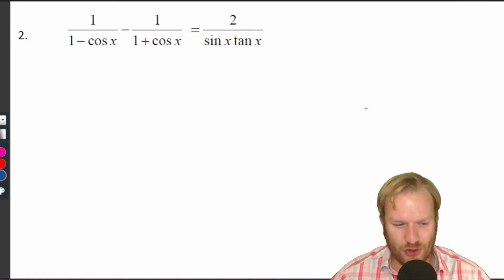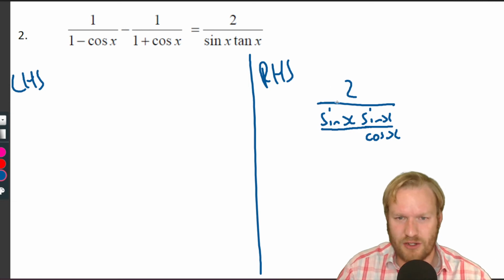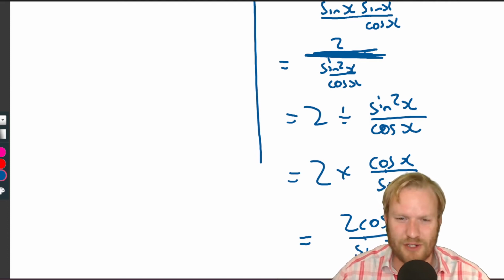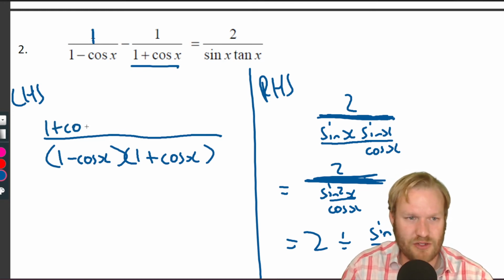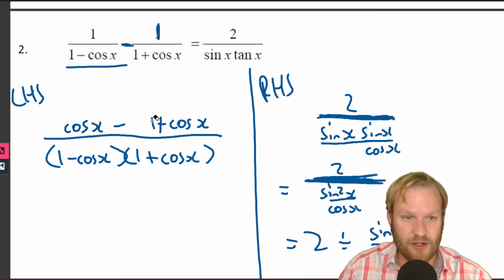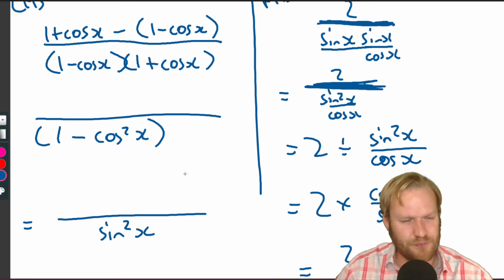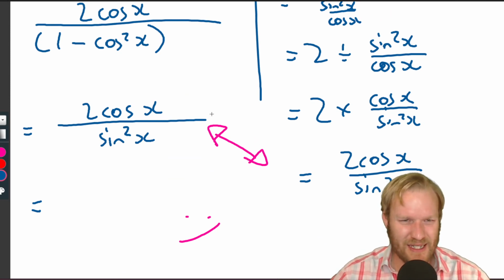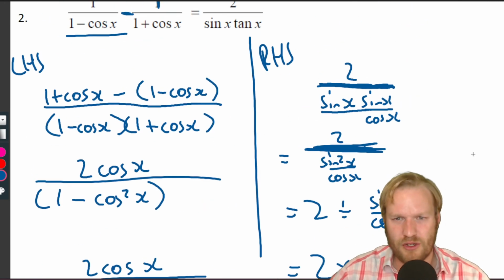Grade 11 Trigonometry Proving identities 02